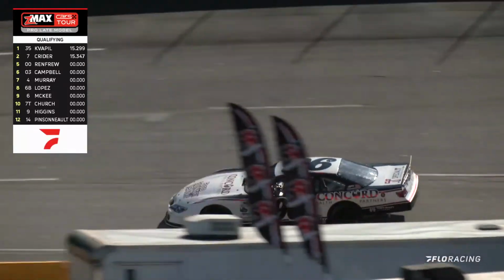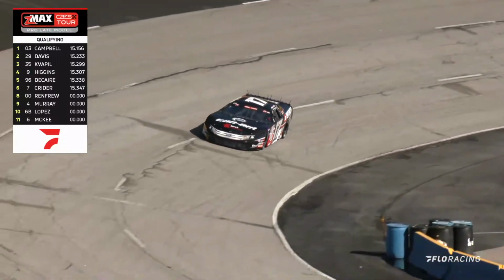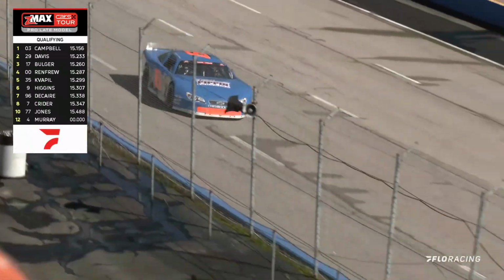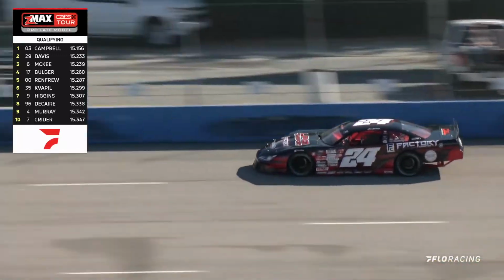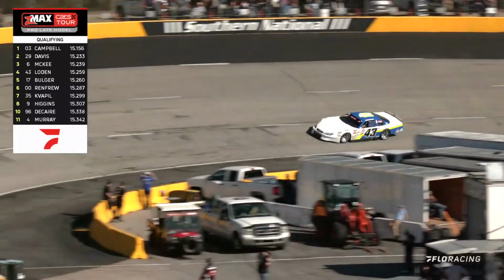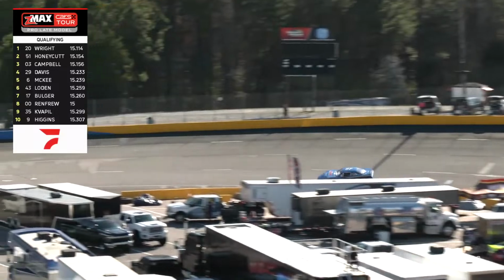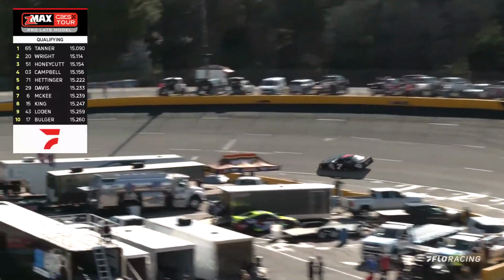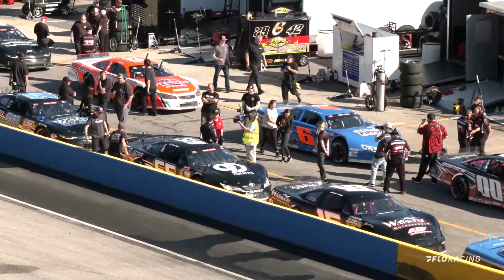LIVE: CARS Tour Pro Late Models at Southern National